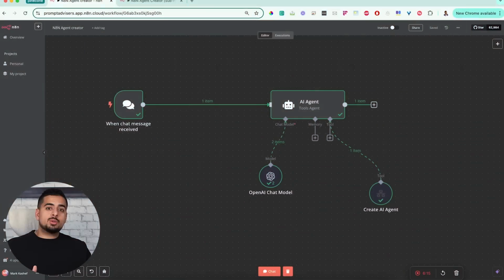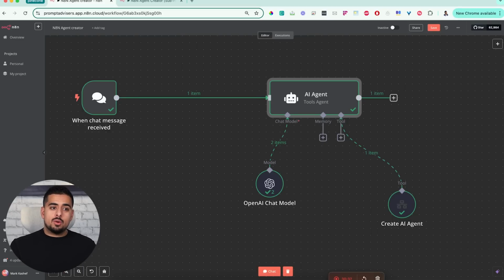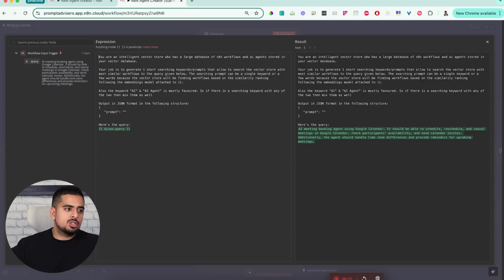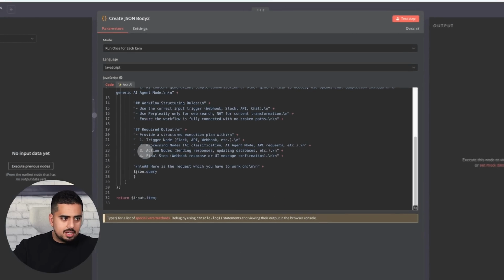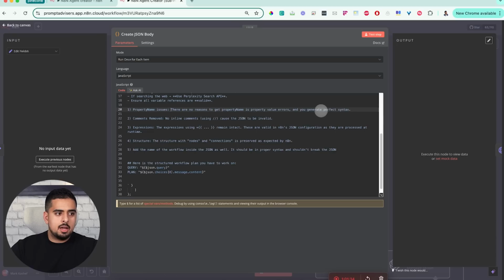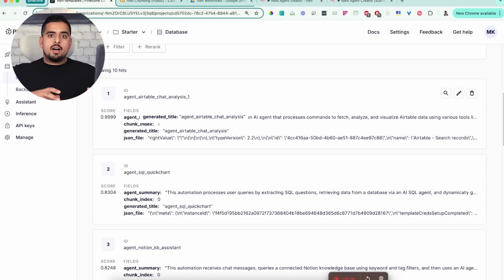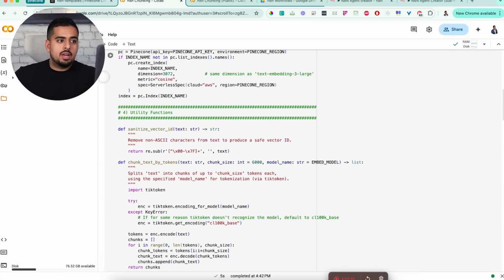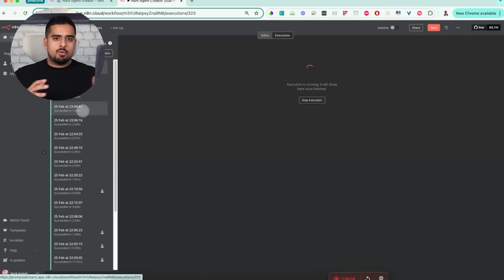I Built An n8n Agent That Builds Other Agents (Game Changer)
What if you could build an n8n agent that creates other n8n agents in seconds? In this 25‑minute deep dive, I reveal a breakthrough method that transforms a single, vague prompt into a fully functional n8n agent workflow. The system scans a vast automation database, researches the latest documentation, and instantly outputs a clickable import link—ready to launch in your workspace. I explain every step: exporting and converting JSON blueprints, mapping workflow nodes, invoking sub-flows, and integrating deep research via perplexity along with a cheat sheet of 300+ automations. This method drastically cuts down manual setup while empowering you to build intelligent agents that trigger additional flows for tools like Slack, Google Sheets, and Google Calendar.

⏳ TIMESTAMPS:
00:00 – Intro: Build n8n agents that create agents on demand
02:00 – Overview: System scans database & outputs a clickable import link
04:00 – JSON Basics: How n8n modules are represented as JSON
06:00 – Conversion: Transforming raw JSON into an agent template
08:00 – Sub-Flows: Triggering additional workflows via agent commands
10:00 – Debugging: Resolving JSON errors & mapping nodes
12:00 – Integration: Connecting tools like Slack, Google Sheets, Calendar
14:00 – Deep Research: Using perplexity to refine the JSON blueprint
16:00 – Live Demo: Converting and modifying a sample workflow
18:00 – Optimization: Tweaking JSON for efficiency and scalability
20:00 – Advanced Customization: Fine-tuning complex agent workflows
22:00 – Recap: Summarizing techniques and key benefits
24:00 – Q&A & Insights: Addressing common issues and best practices
25:00 – Outro: Video summary, thank you, and next steps